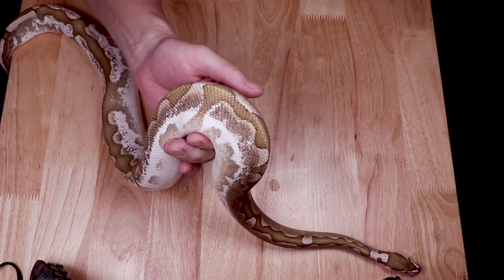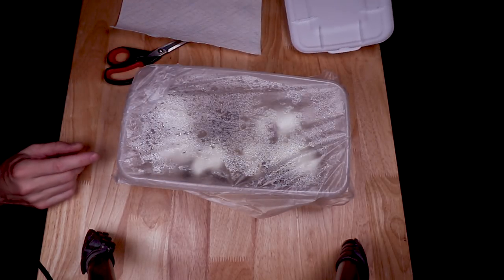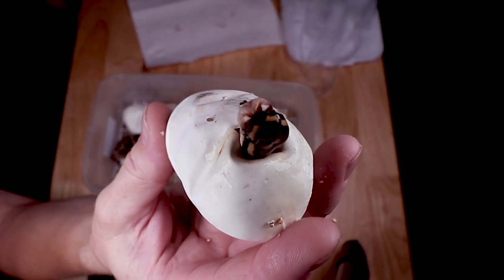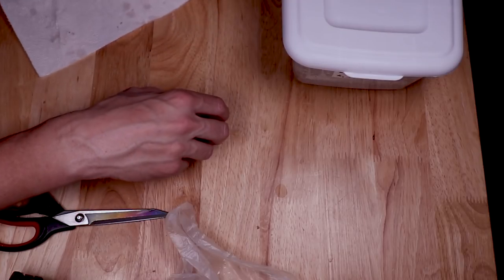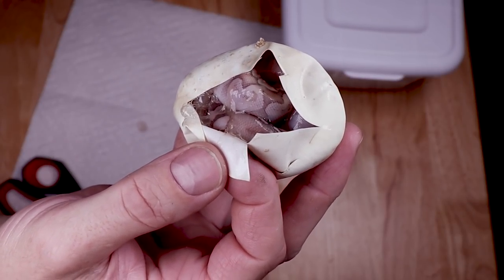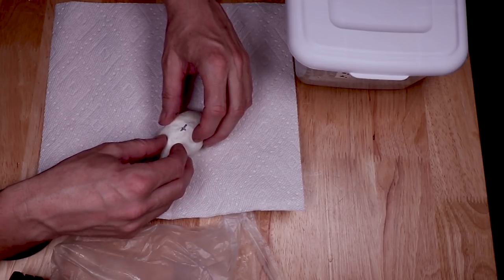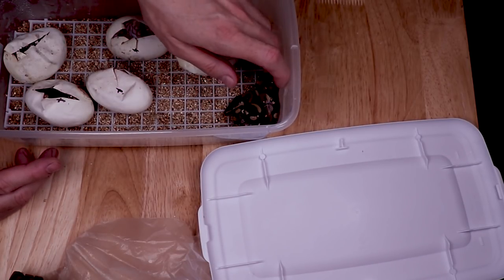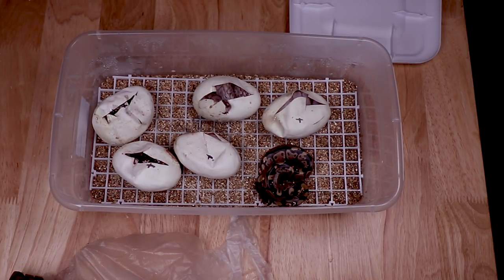More Bamboo Ball Python Eggs are Hatching! See the Results!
Hopefully the odds are in my favor this time!  In this video I'll cut a few Bamboo ball python eggs!

Chris Hardwick
83 Desperado Court
Bailey, CO 80421
USA

Here's the tripod I use:

This is the SD card for the camera:

This is my studio lighting:

Here are my batteries for my studio lights:

Here's the bag I use for my camera gear:

00:00 Don't forget to SUBSCRIBE!            __̴ı̴̴̡̡̡ ̡͌l̡̡̡ ̡͌l̡*̡̡ ̴̡ı̴̴̡ ̡̡͡|̲̲̲͡͡͡ ̲▫̲͡ ̲̲̲͡͡π̲̲͡͡ ̲̲͡▫̲̲͡͡ ̲|̡̡̡ ̡ ̴̡ı̴̡̡ ̡͌l̡̡̡̡.___
10:00 Don't forget to SUBSCRIBE! Thanks for watching!         _̴ı̴̴̡̡̡ ̡͌l̡̡̡ ̡͌l̡*̡̡ ̴̡ı̴̴̡ ̡̡͡|̲̲̲͡͡͡ ̲▫̲͡ ̲̲̲͡͡π̲̲͡͡ ̲̲͡▫̲̲͡͡ ̲|̡̡̡ ̡ ̴̡ı̴̡̡ ̡͌l̡̡̡̡.___